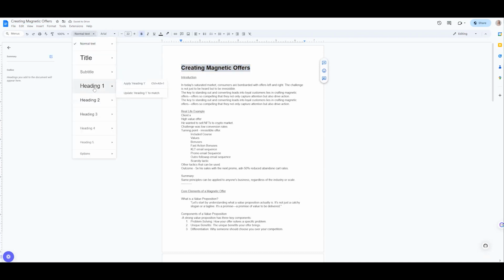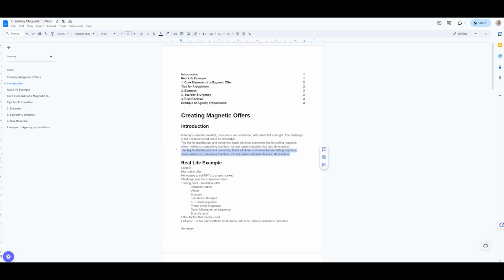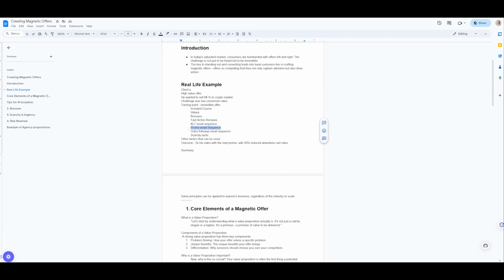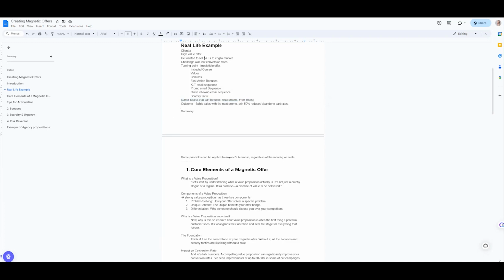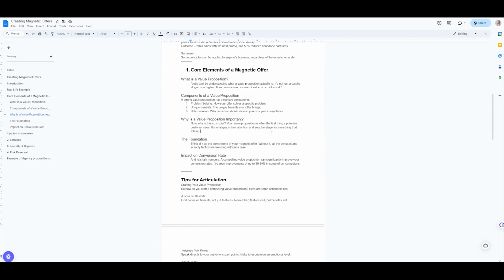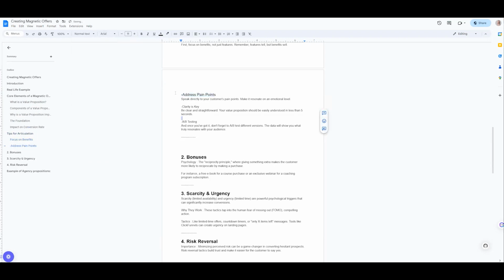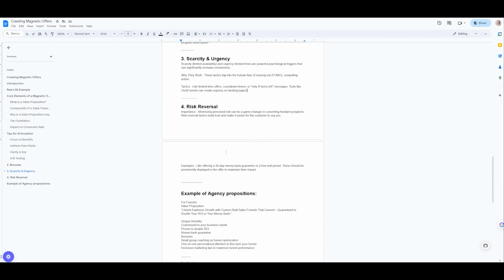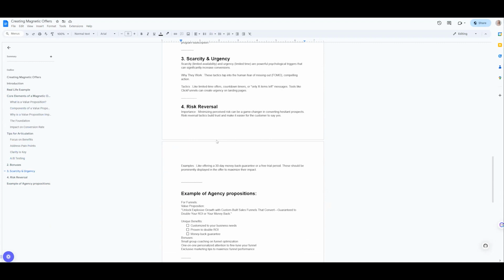Unlock the Secret Sauce of Sales: Creating Magnetic Offers That Convert Like Crazy!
🔥 Ready to turn your offers into conversion machines? In this video, I'll reveal the proven strategies behind crafting magnetic offers that not only grab attention but also drive action.

👉 What You'll Learn:
The psychology of an irresistible value proposition
How to leverage scarcity and urgency to your advantage
Risk reversal tactics that build trust and boost conversions